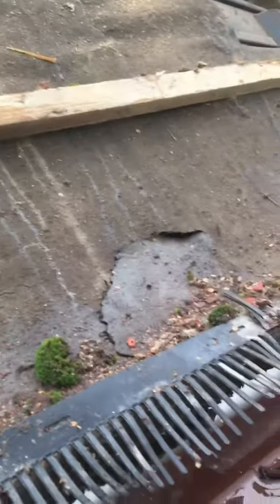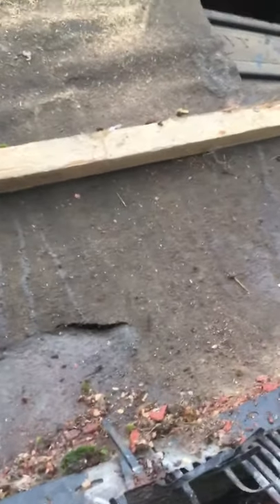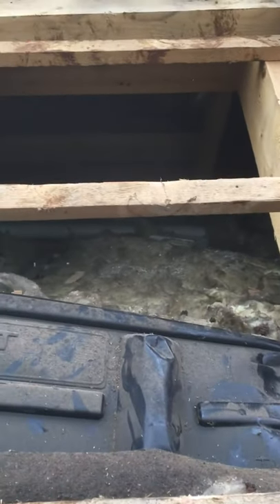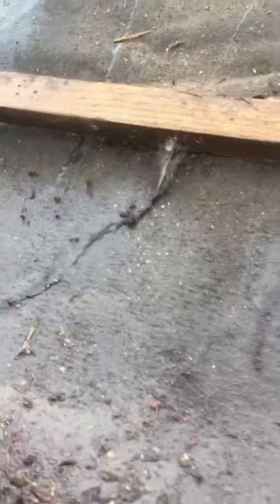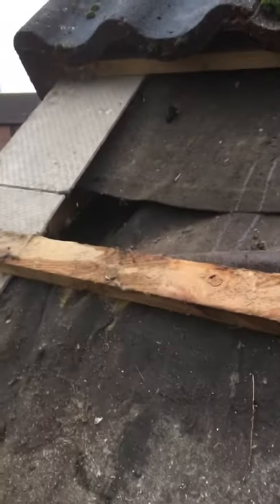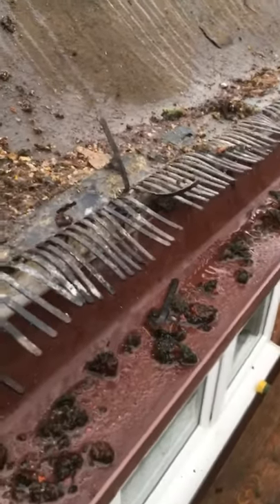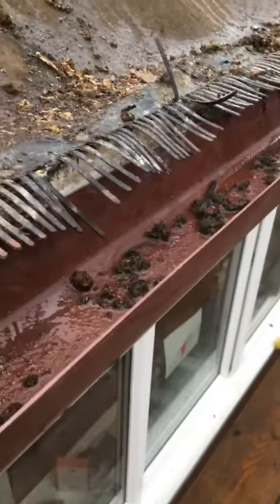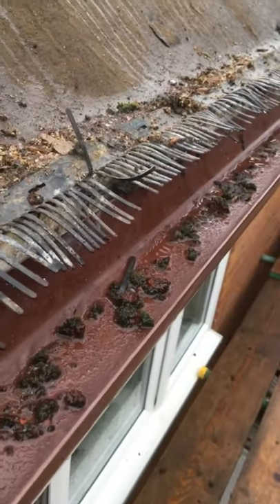13 January 2021